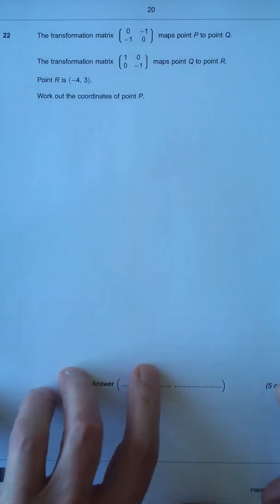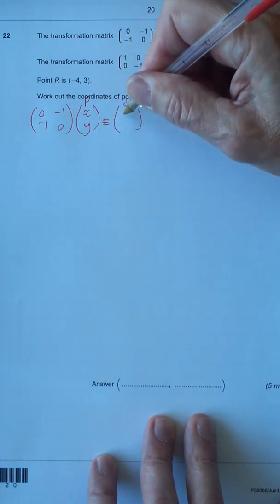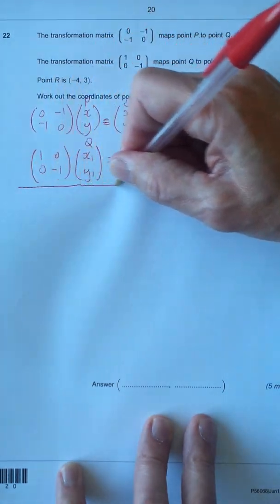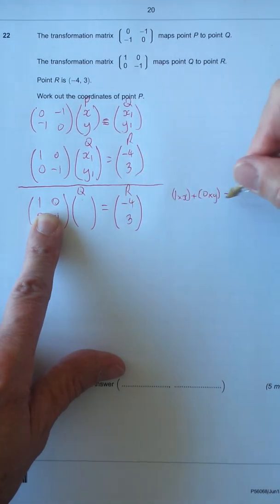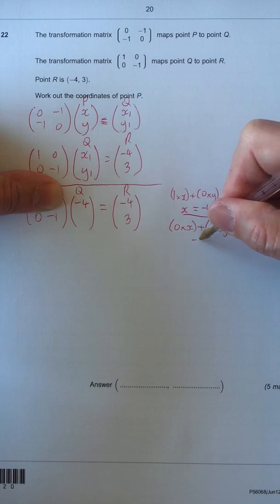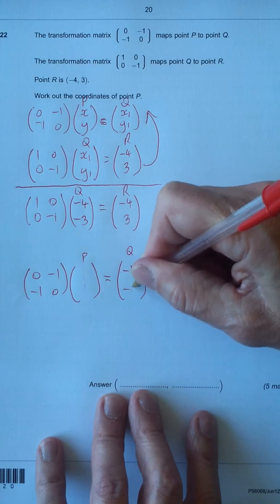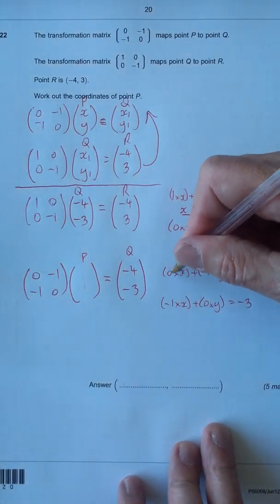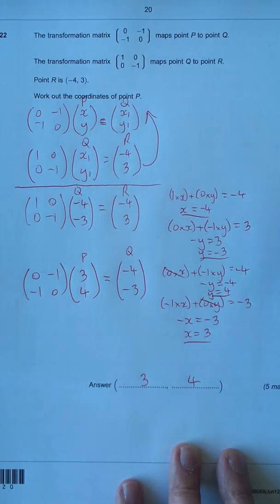AQA GCSE FM Question 22